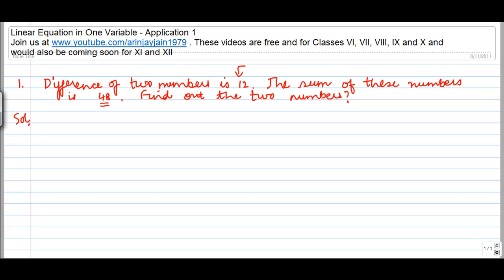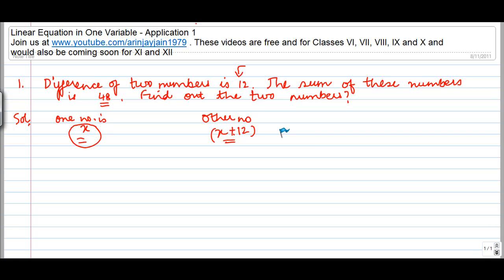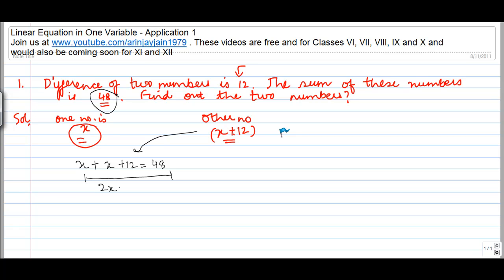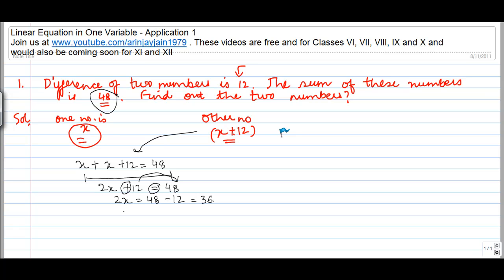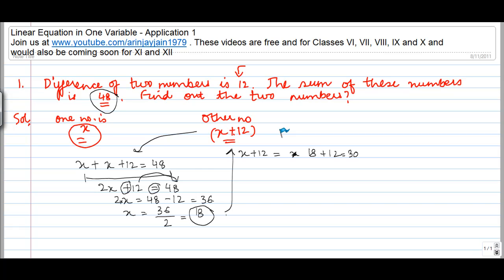Linear Equation in One Variable - Problem 5 - Equation - Maths - Class 8/VIII - ISCE|CBSE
Learn About - Linear Equation in One Variable - Problem 5 - Equation - Maths - Class 8/VIII - ISCE|CBSE